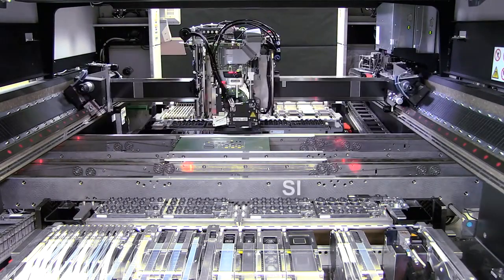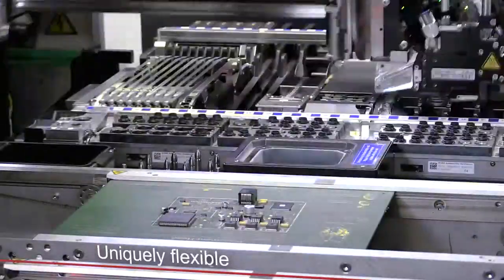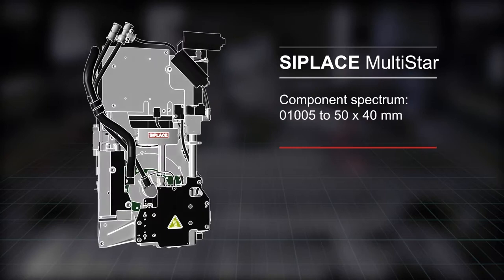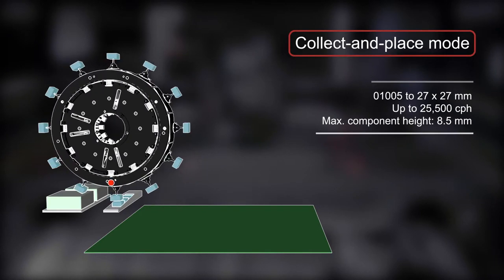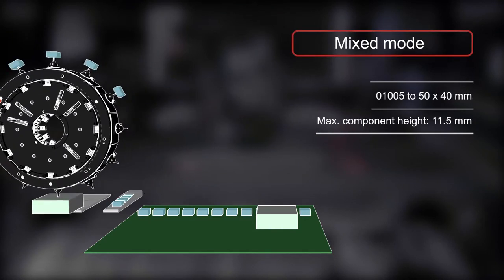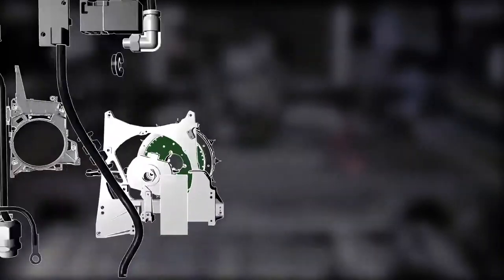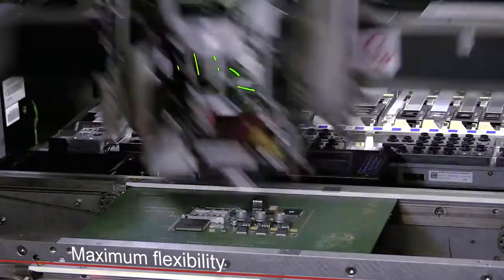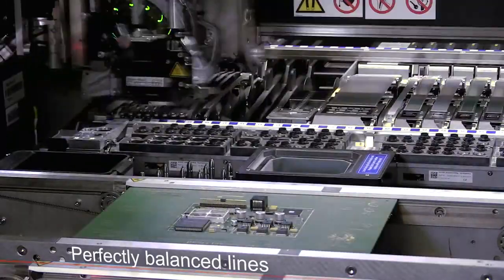SIPLACE MultiStar one head for everything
Placing tall components with the Placement Head CPP

Taking a second look is always worth it when it comes to tall components that are normally placed in pick-and-place mode. The highly flexible SIPLACE SX and other placement platforms from ASMPT with their innovative placement heads have special nozzles that enable them to position even large components at full speed in collect-and-place mode, leading to a significant increase in total line efficiency. A good example: With the Placement Head CPP, SMD Elko condensers that are up to 10.3 millimeters tall can be easily placed in collect-and-place mode.